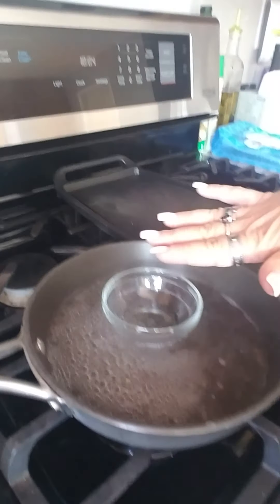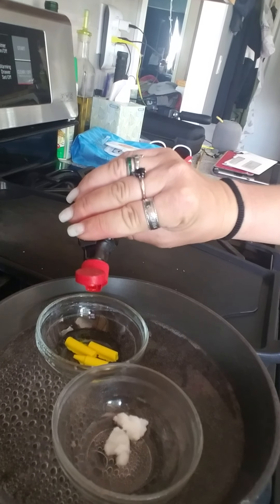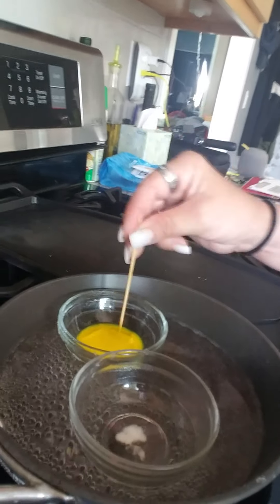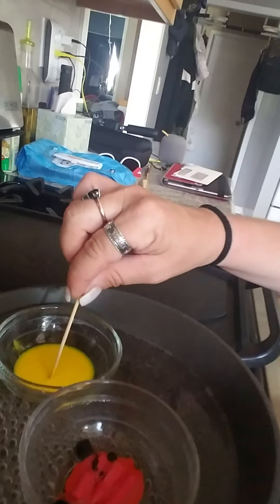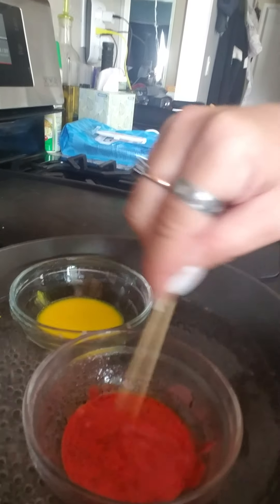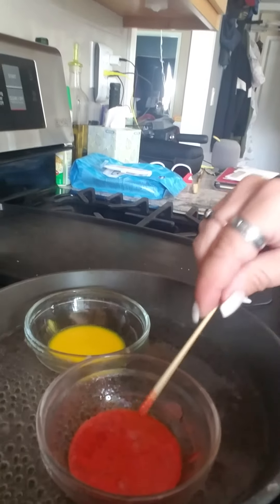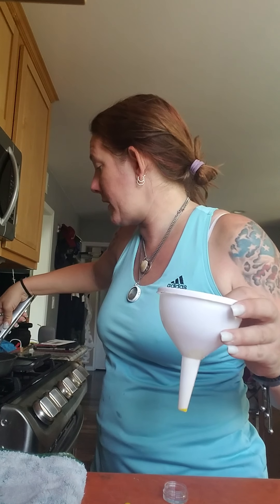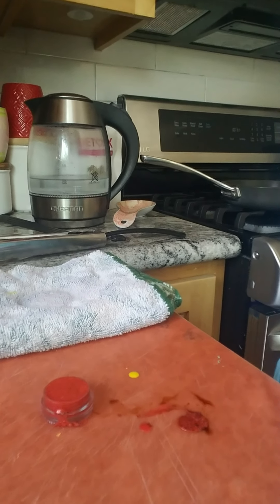Color Crayon Lipgloss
A secretly science activity that will put a smile on EVERYONE'S faces!!!